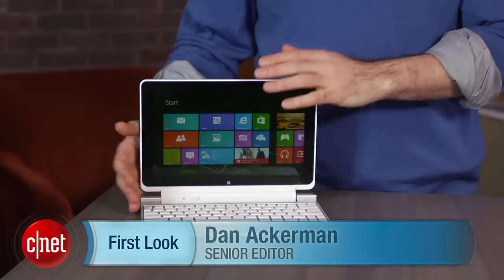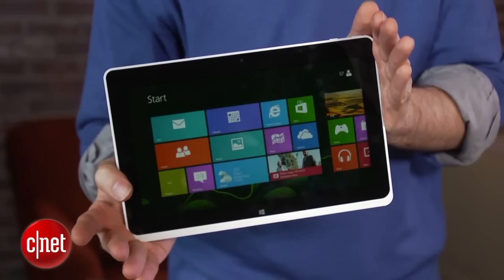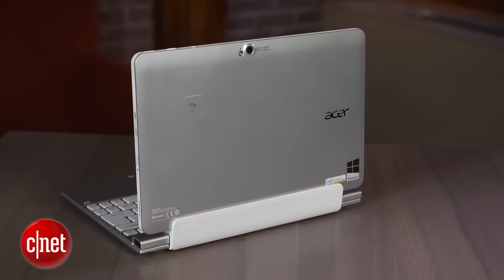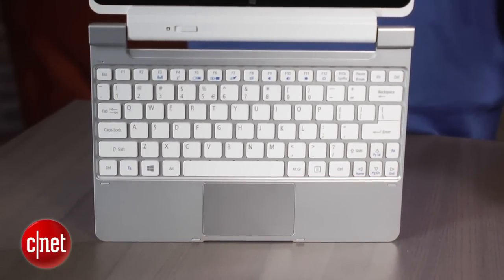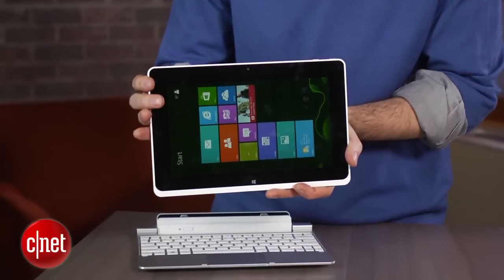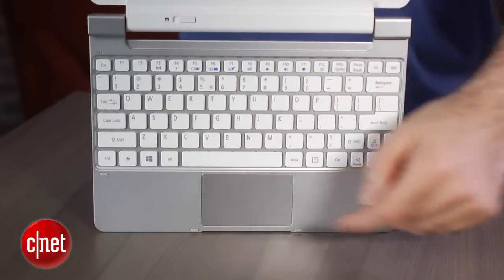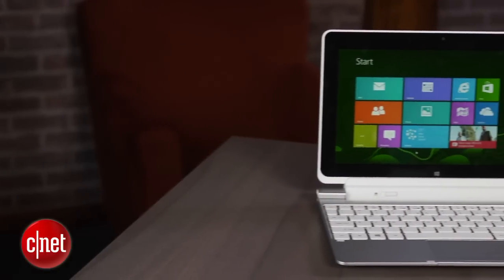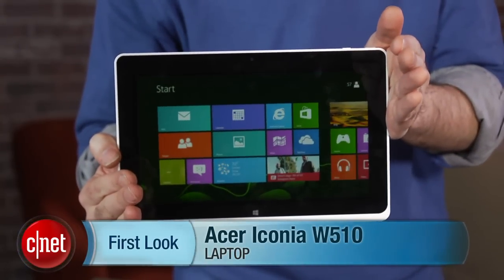Windows 8 plus Intel Atom equals great battery life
Offering low-powered Intel Atom tablet/laptop hybrids for $750 or more is a dodgy proposition for budget-looking systems such as the Iconia W510, but all-day battery life is a great selling point.